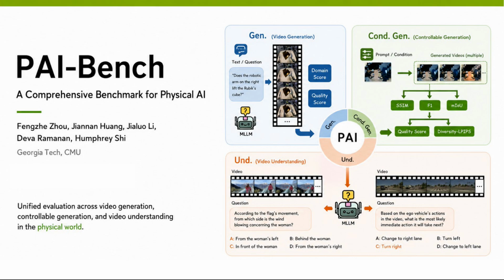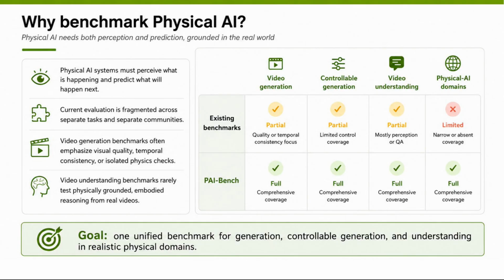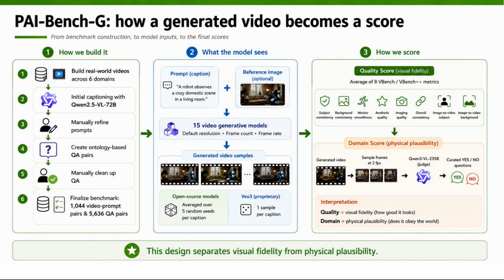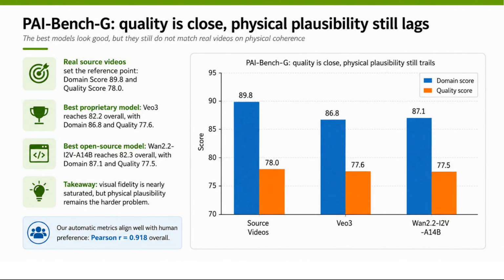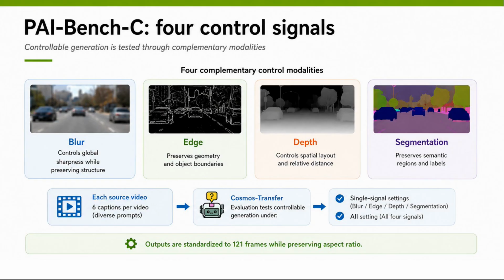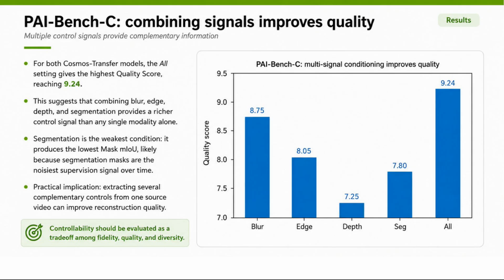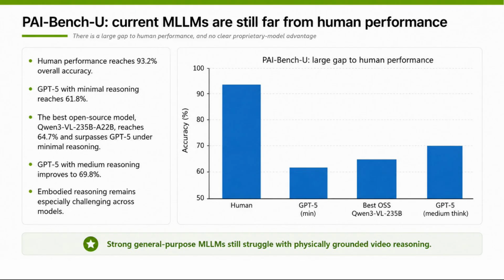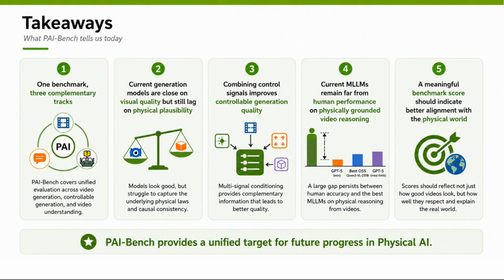[CVPR 2026 Oral] PAI-Bench: A Comprehensive Benchmark For Physical AI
Physical AI aims to develop models that can perceive and predict real-world dynamics; yet, the extent to which current multi-modal large language models and video generative models support these abilities is insufficiently understood. We introduce Physical AI Bench (PAI-Bench), a unified and comprehensive benchmark that evaluates perception and prediction capabilities across video generation, conditional video generation, and video understanding, comprising 2,808 real-world cases with task-aligned metrics designed to capture physical plausibility and domain-specific reasoning. Our study provides a systematic assessment of recent models and shows that video generative models, despite strong visual fidelity, often struggle to maintain physically coherent dynamics, while multi-modal large language models exhibit limited performance in forecasting and causal interpretation. These observations suggest that current systems are still at an early stage in handling the perceptual and predictive demands of Physical AI. In summary, PAI-Bench establishes a realistic foundation for evaluating Physical AI and highlights key gaps that future systems must address.